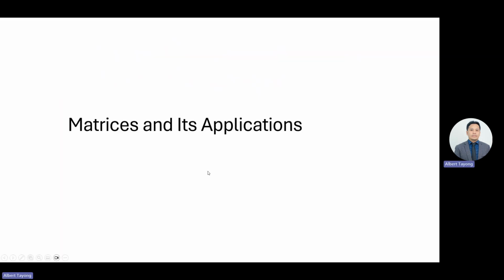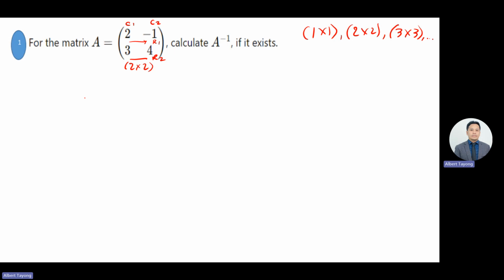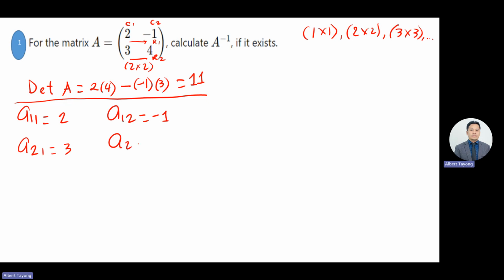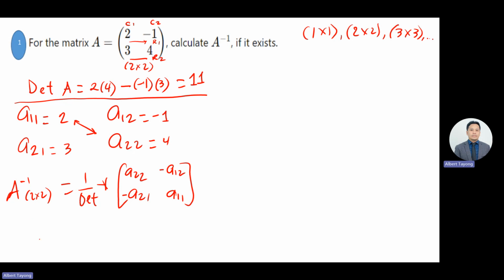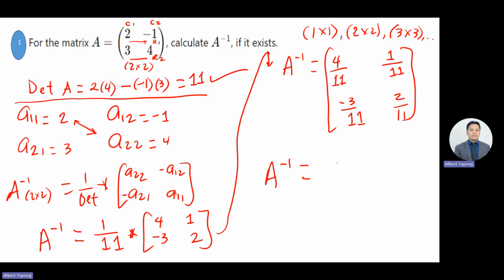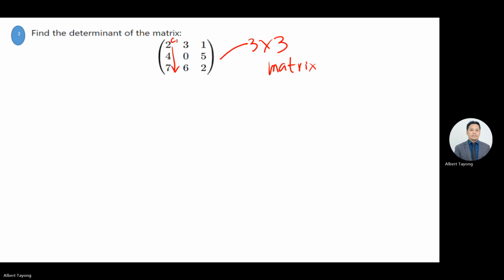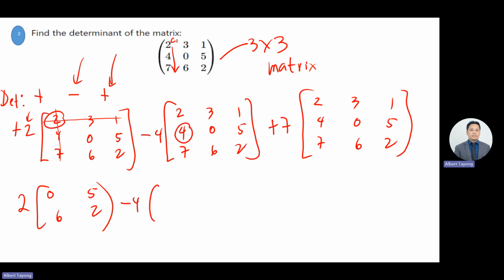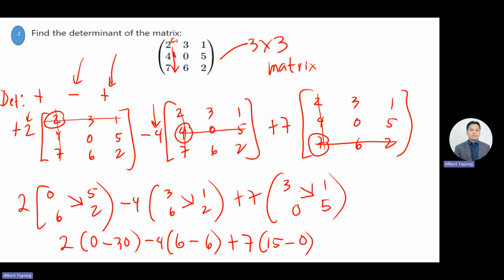Matrices - Inverse and determinant